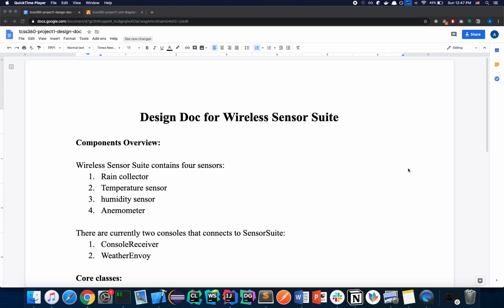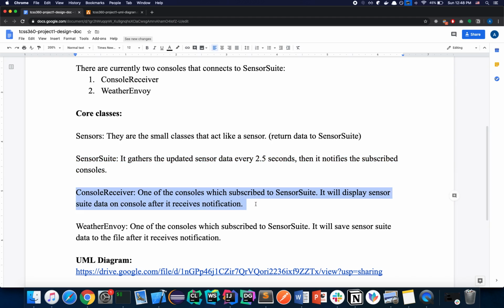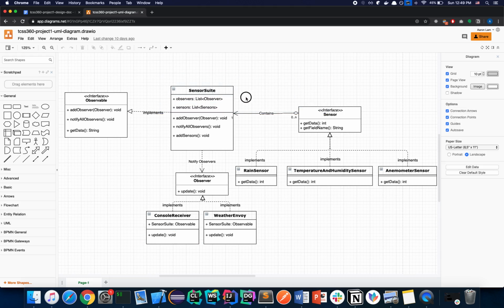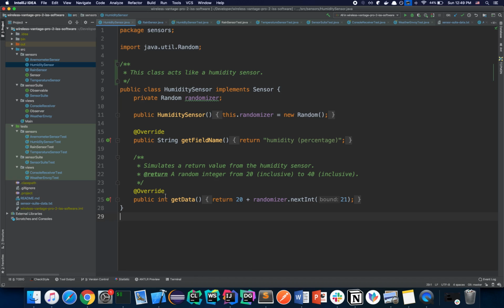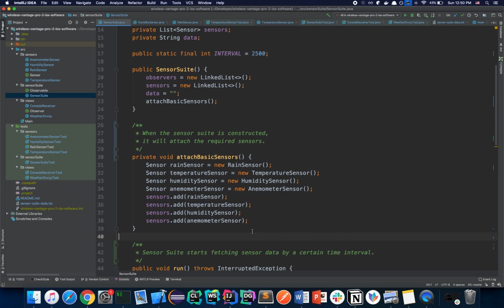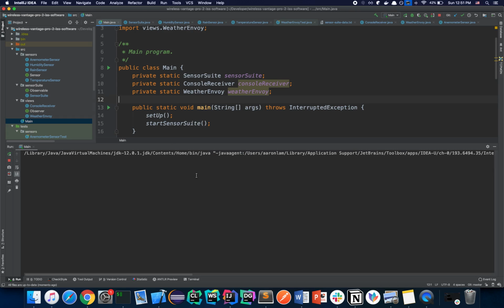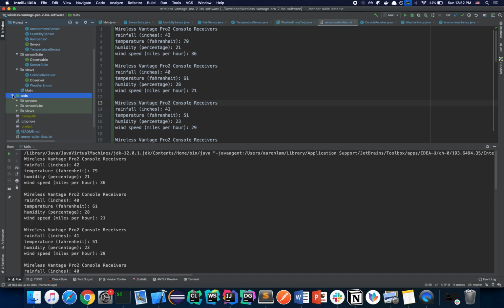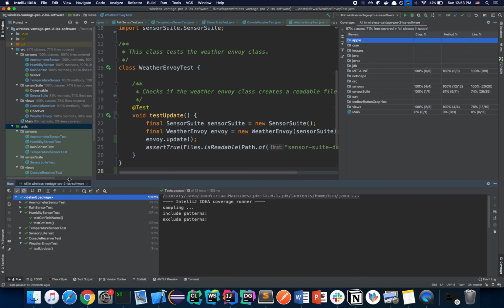TCSS 360 Project#01 Group07 test video